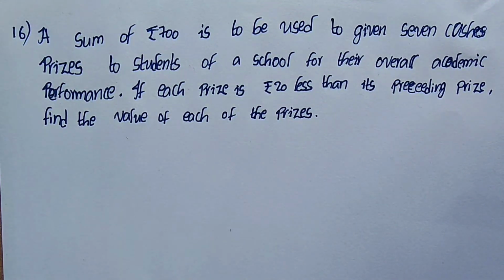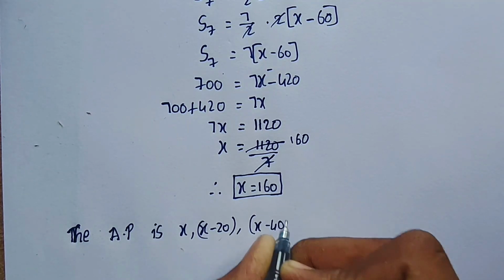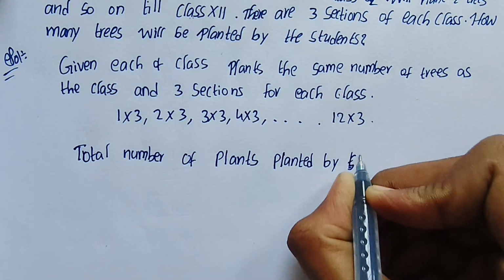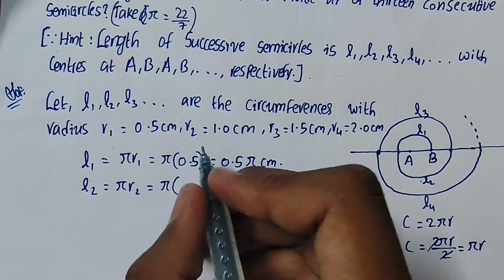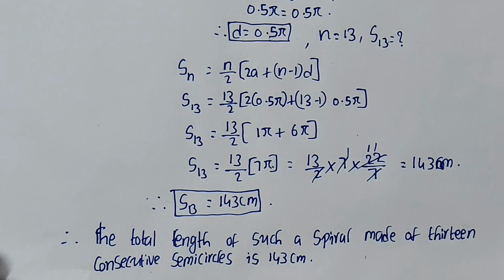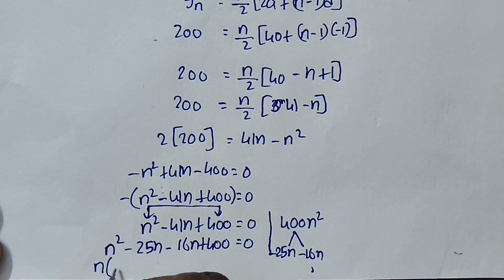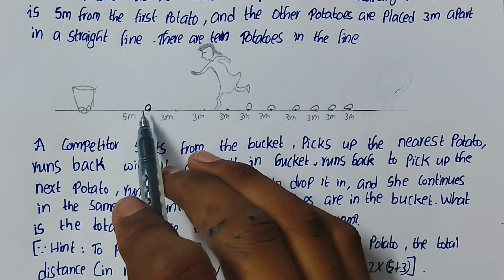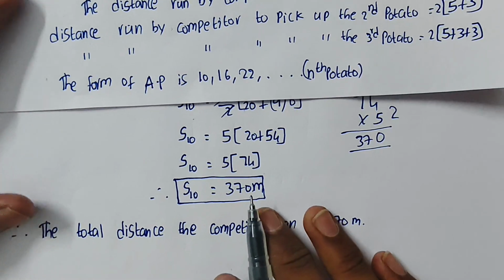10th class maths|Ch-5 Arithmetic progressions|Exercise-5.3|Q. No-16,17,18,19,20